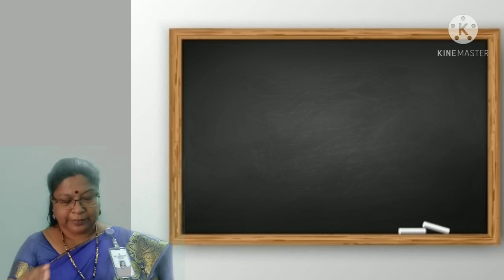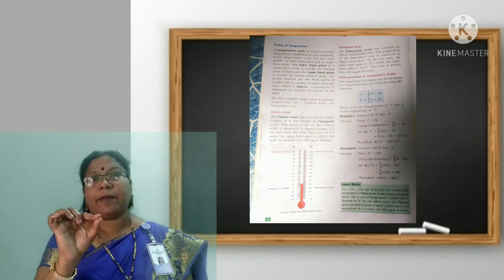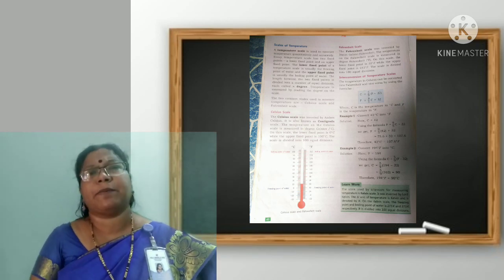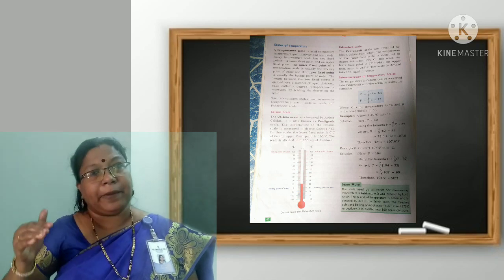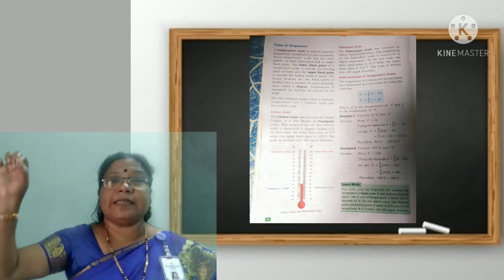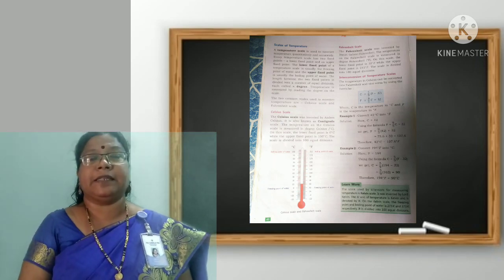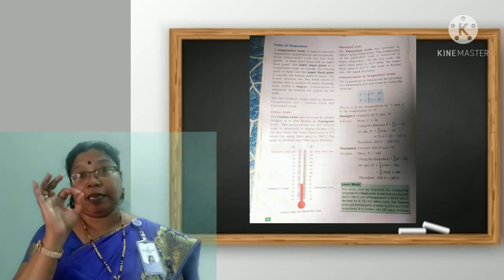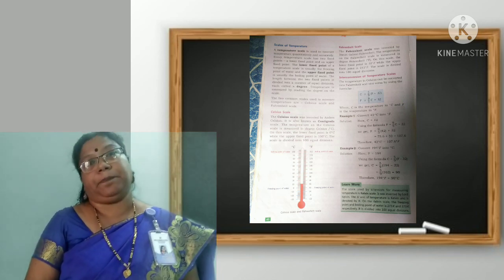Heat and temperature Standard 7( Class 1)